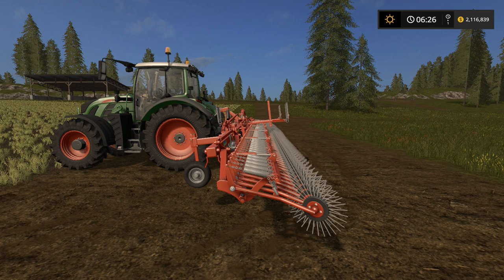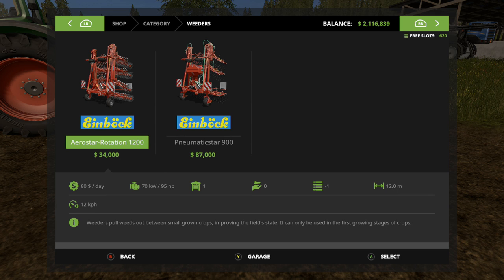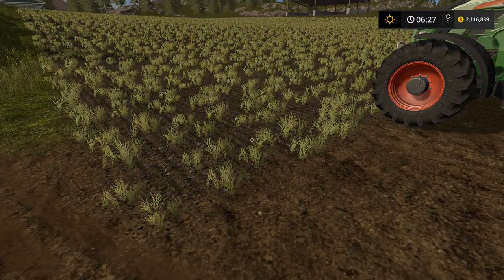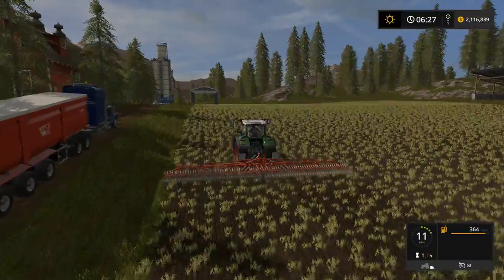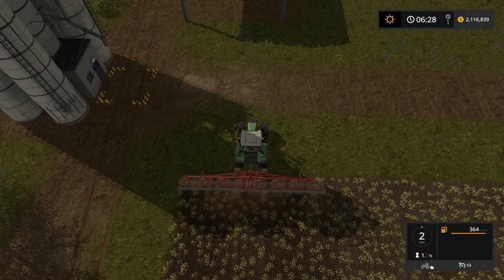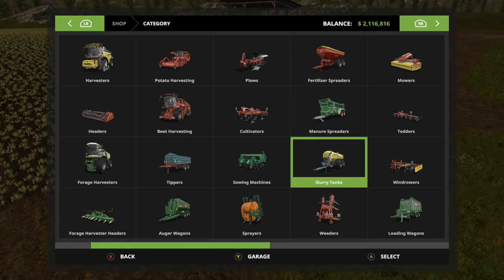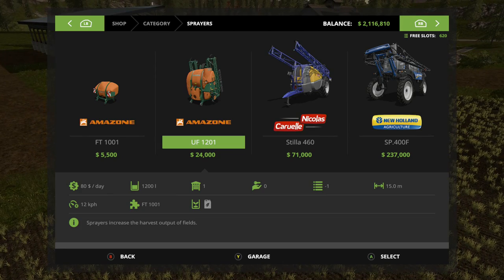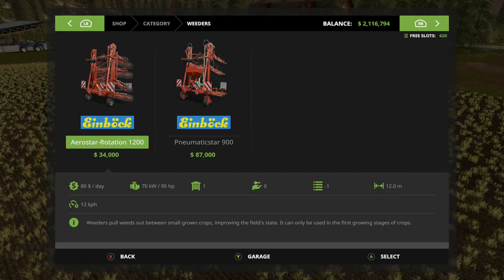Farming Simulator 17- Goldcrest Valley- Using The Weeder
We all want better crops, right?

Hey everyone. In this video I will be showing you how to improve the yields of your crops using the weeder. Very simple machine but super effective if used right.

Enjoy and I hope this helps!